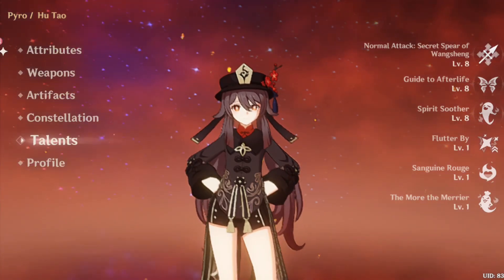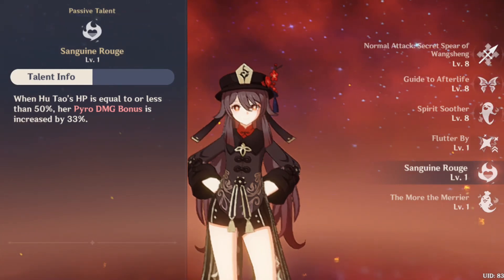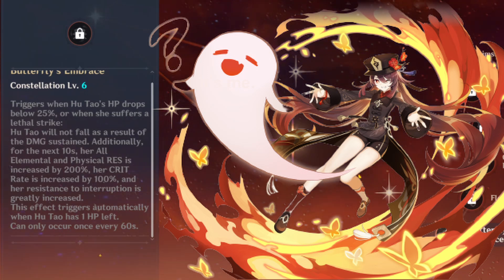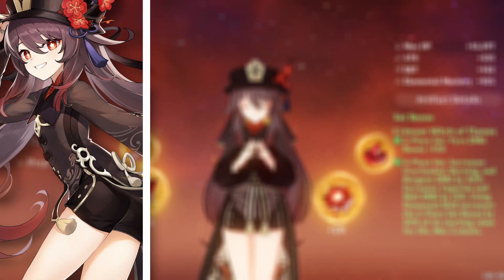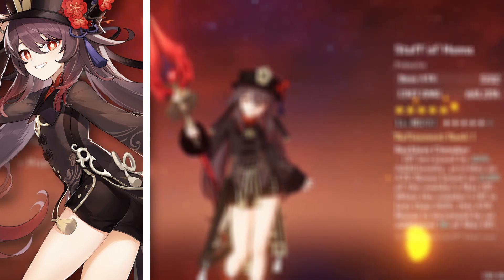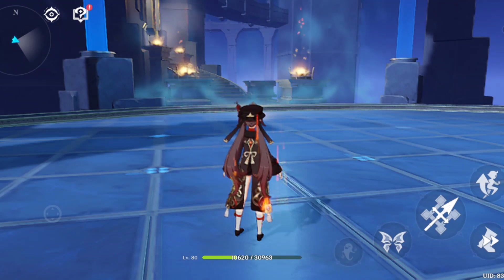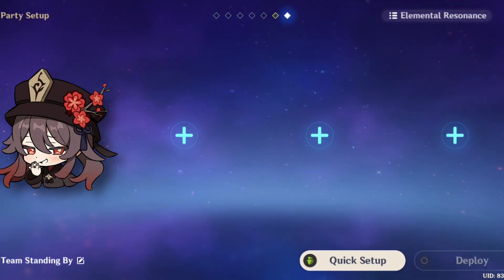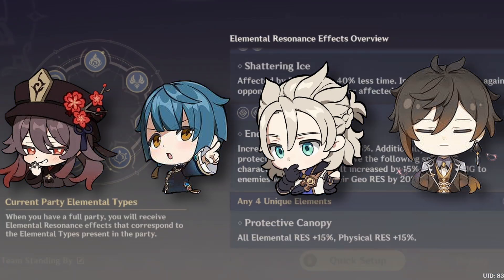3.4 UPDATED HU TAO GUIDE | Optimal Builds, Weapons, Artifacts, Team Comps | Genshin Impact 3.4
▼ OPEN ME FOR TIME STAMPS! ▼
Hello everyone!
I am back with another guide! This time covering our lovely HU TAO * wink face*

In this video I am going over everything you need to know about Hu tao.
Covering her Entire kit Talents, Constellation, Artifacts, Weapons, Combos, Recommended Stats, Team Comps And Team Synergies, Covering  Optimal Hu tao builds!

▼ 3.4 PATCH CHARCTER GUIDE! ▼

▼ TIME STAMPS ▼
(0:00) Intro
(0:16) Character Kit and Talents
(3:12) Character Constellation
(5:22) Character Artifacts [ Hp / Pyro / Crit ]
(8:12) Character Weapon [ EM / Crit ]
(10:36) How to Play Hu tao?
(13:42) Character Team Comps
(17:14) Outro! Thanks for Watching!